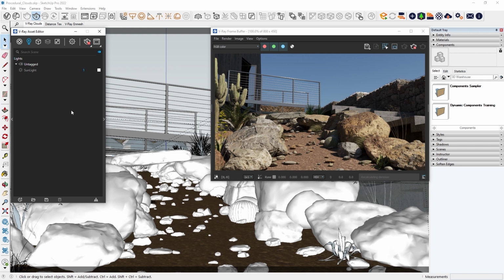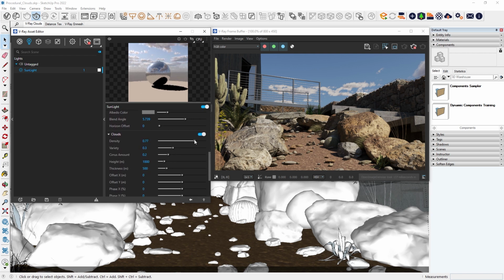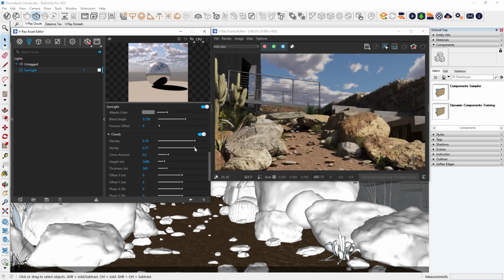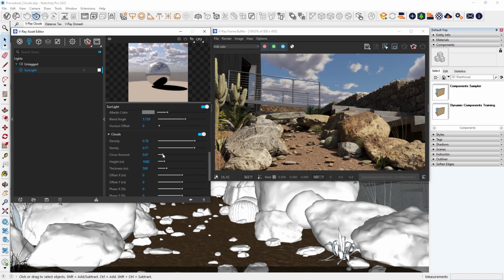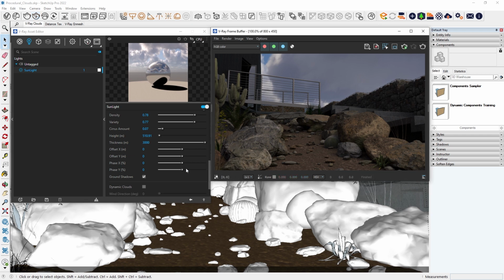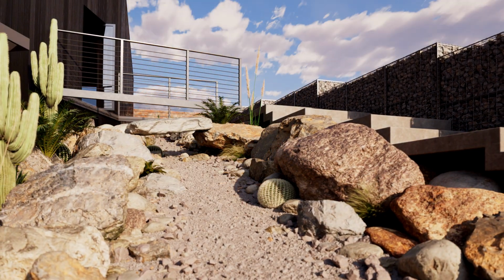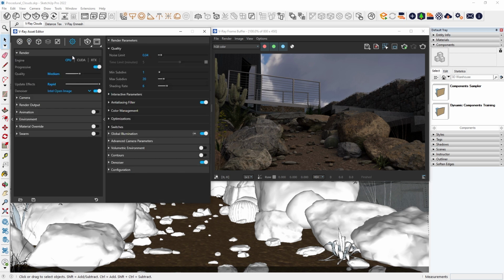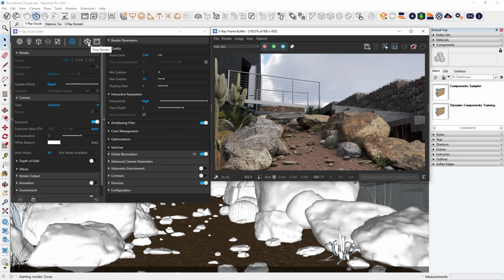V-Ray 6 for SketchUp Courseware — Procedural Clouds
This video is part of the ‘’V-Ray 6 for Rhino Courseware’’ series.